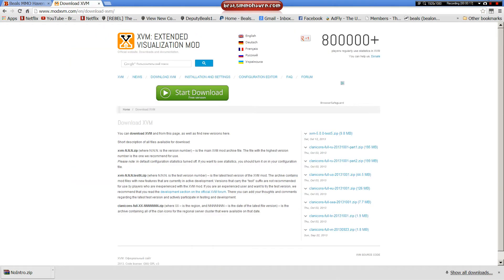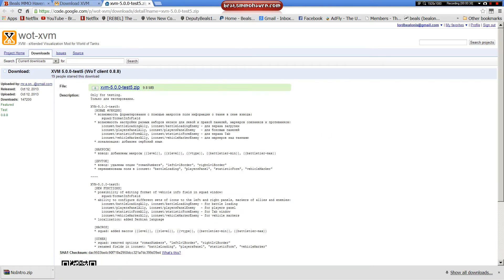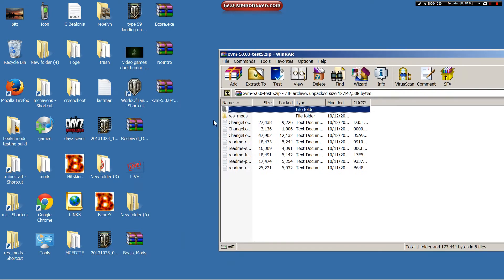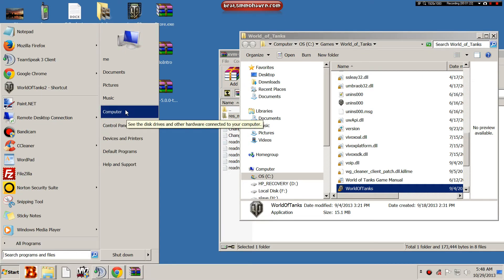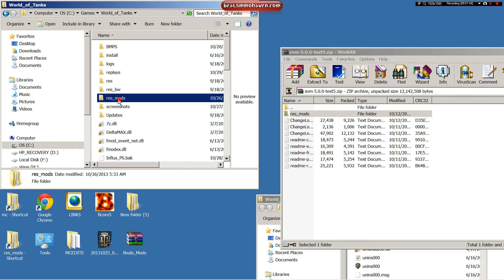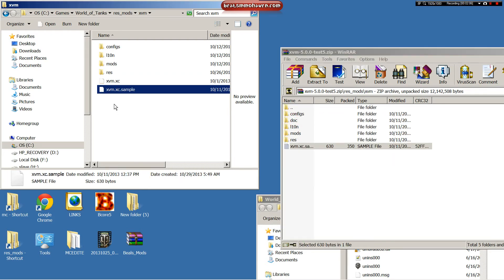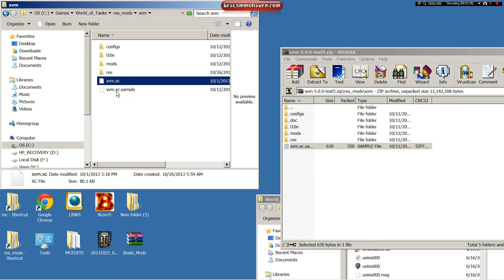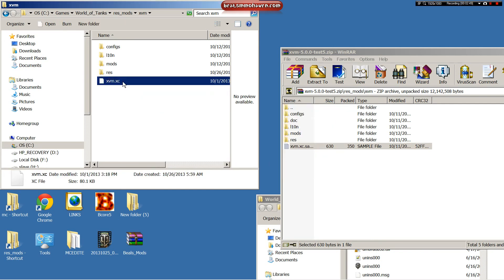Installing xvm mod for Worldoftanks com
a quick how to video on installing the popular stat mod XVM